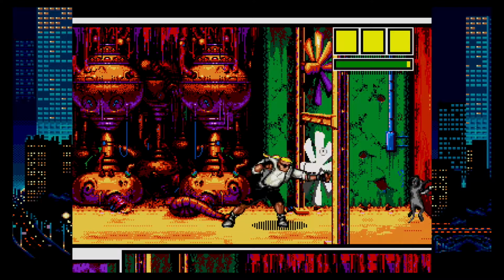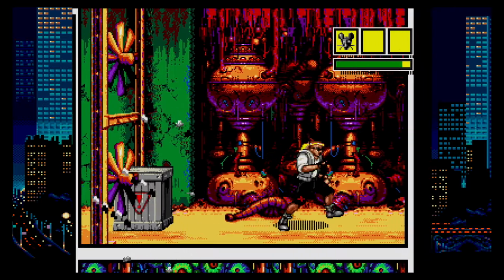Comix Zone (GEN) Retrospective | Taking the Comic out of Comics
Comix Zone is… an odd little thing. Sega Genesis had no shortage of beat 'em ups, hell a lot of the most popular games on it were- Streets of Rage, Golden Axe, Altered Beast- but Comix Zone is one of the most unique. It was made by Sega Technical Institute, the american division of Sega that made a bunch of games- most notably Sonic 2, but also the cancelled Sonic Xtreme, and some other rather large games- Sonic Spinball, Kid Chameleon, the Ooze. It's inspired by American Comic Books of the 90s, but also has some really cool stuff that other Beat 'em ups of the era didn't. Comix Zone has also seen a LOT of re-releases as most genesis games have at this point- full blown ports to Gameboy Advance, Steam, Xbox 360, PS3, iOS, and Android, plus being in multiple collections- Sonic Mega Collection, but only in Japan, as well as the enhanced re-release, Mega Collection Plus in all regions as an unlockable, Sonic's Ultimate Genesis Collection, Sega Genesis Classics, and surely dozens of clone consoles.

Comix Zone Intro - (0:00)
Intro - (1:00)
Gameplay - (1:50)
Audio and Visuals - (3:57)
Legacy - (6:20)
Conclusion - (6:55)

If you want to hear about movies we are watching off Channel check our letterboxd